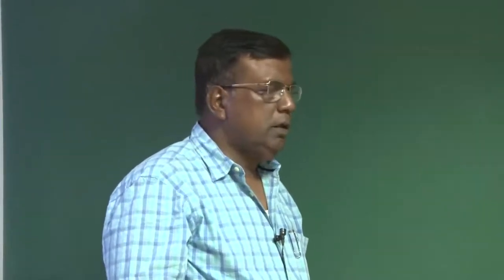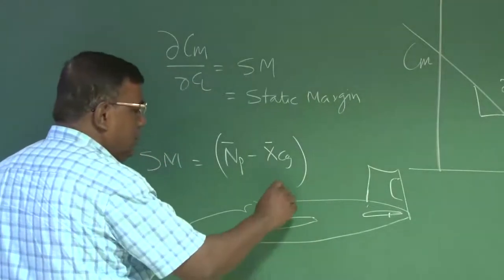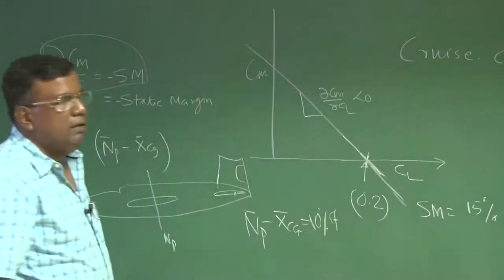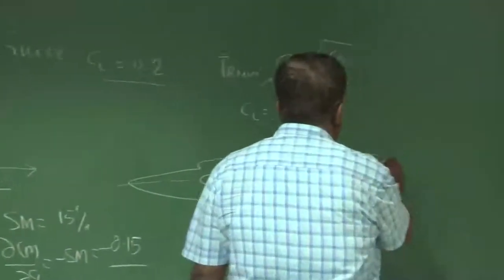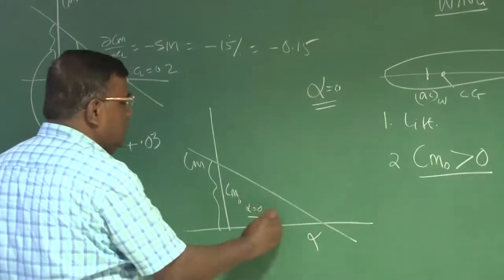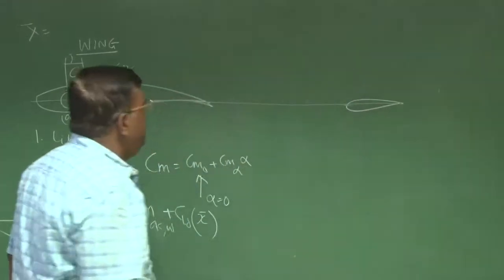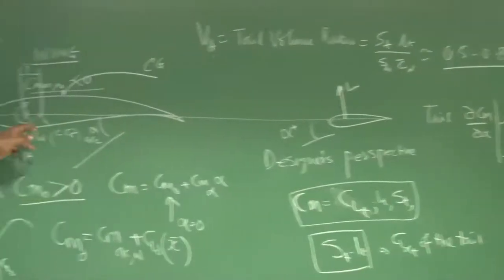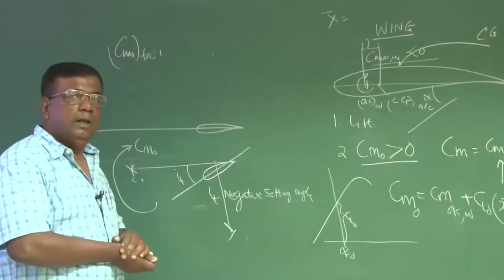Lecture 34 Static stability basics